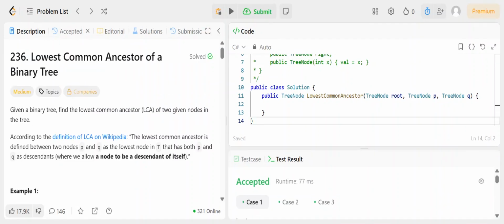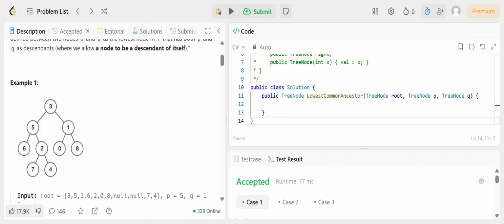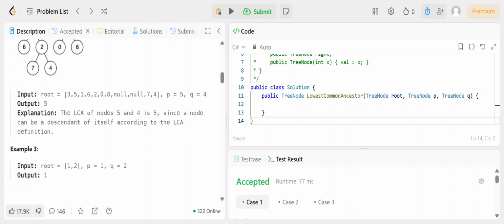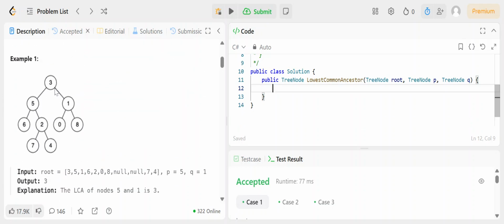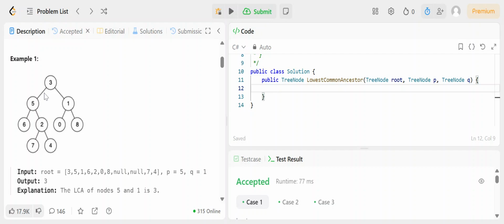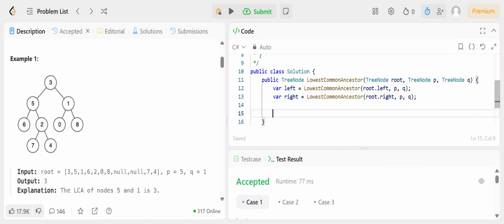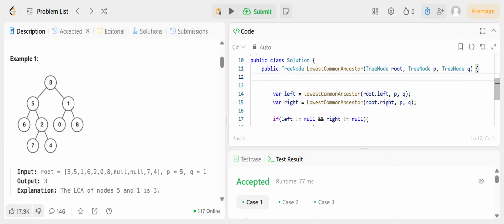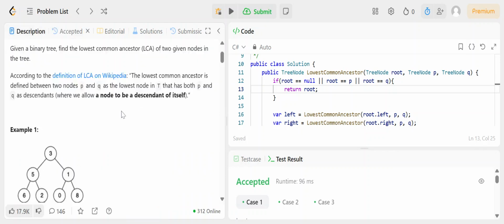LeetCode Problem: Lowest Common Ancestor of a Binary Tree | Recursive C# Solution Explained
Here's my solution to the LeetCode Problem: Lowest Common Ancestor of a Binary Tree, implemented in C# using a Recursive Approach. 🚀

💡 Problem Overview:
The task is to find the lowest common ancestor (LCA) of two given nodes in a binary tree. The LCA is defined as the deepest node that is a common ancestor of both nodes. This solution explores subtrees recursively to determine the LCA efficiently.

✅ What You'll Learn in This Video:

How recursion helps to efficiently traverse the tree to find the LCA.
Key insights into handling binary tree traversal and combining results from left and right subtrees.
A clean, step-by-step implementation in C#, explained in detail.
📂 Code Implementation:

csharp

public TreeNode LowestCommonAncestor(TreeNode root, TreeNode p, TreeNode q) {
    // Base case: if root is null or matches either p or q, return root
    if (root == null || root == p || root == q) {
        return root;

    // Recursively search the left and right subtrees for p and q
    var left = LowestCommonAncestor(root.left, p, q);
    var right = LowestCommonAncestor(root.right, p, q);

    // If both left and right are non-null, root is the LCA
    if (left != null && right != null) {
        return root;

    // If one side is non-null, return that side; otherwise return null
    return left ?? right;
🔔 Highlights of This Solution:

Time Complexity: O(n), where n is the number of nodes in the tree, as each node is visited once.
Space Complexity: O(h), where h is the height of the tree, due to the recursive call stack.
Core Insight: The recursive approach checks both left and right subtrees for the presence of the nodes p and q. The LCA is identified when the nodes are found on both sides of the current subtree.
💡 This problem is essential for mastering tree traversal techniques and understanding how to solve hierarchical relationship problems in binary trees. It’s a common coding interview question!